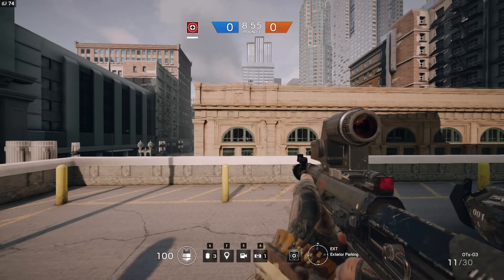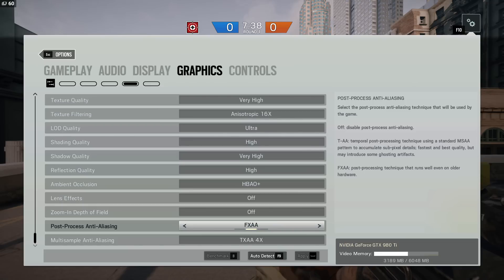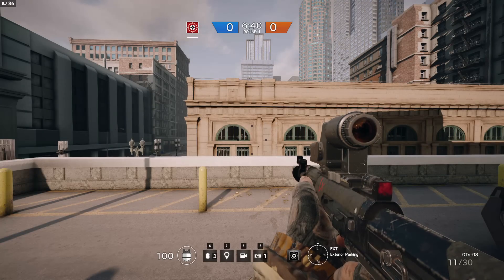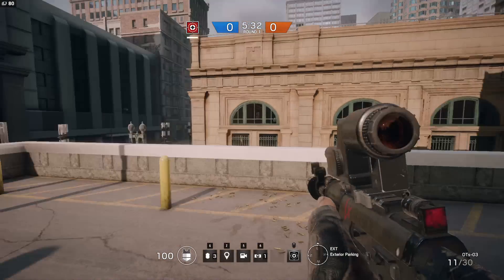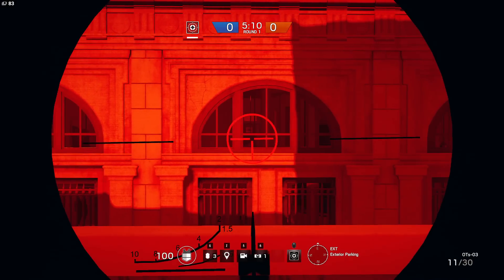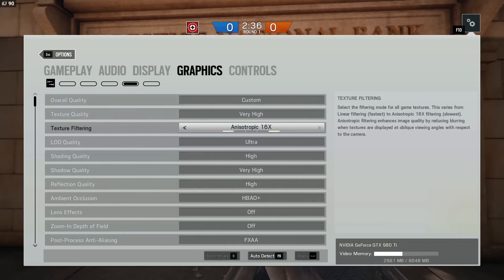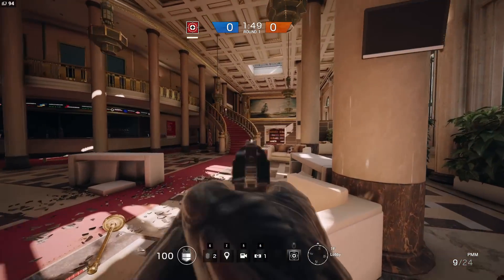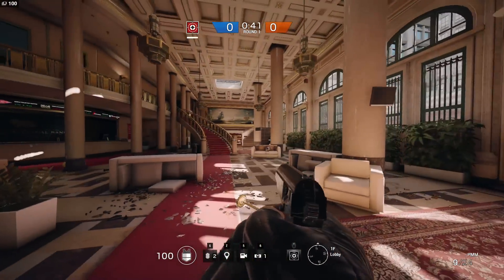R6: Siege - Best Competitive Graphics Settings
*SCREENSHOT OF SETTINGS IN DESCRIPTION*

(Note that texture/shader settings depend of GFX card, I have a 980 TI so I can run it on the highest settings with no FPS loss)

Here I'm bringing you the best graphics settings to maximize fps and visibility and explaining what they are and why they are so good!